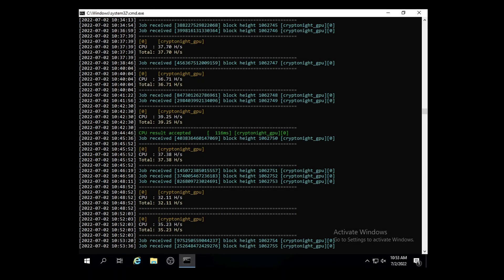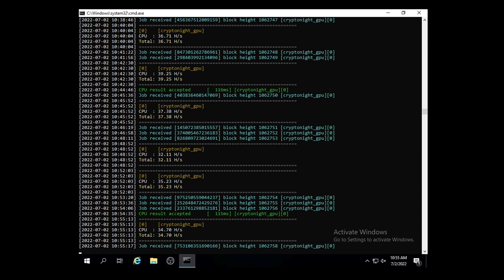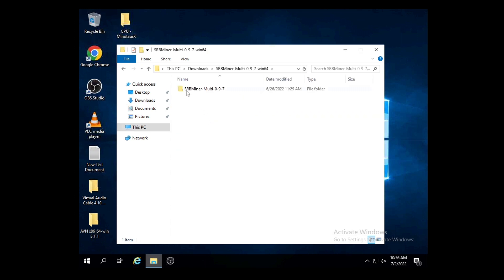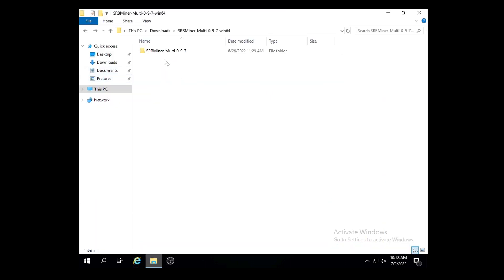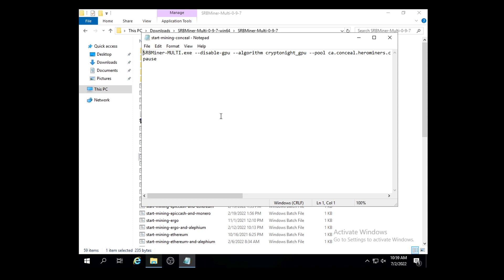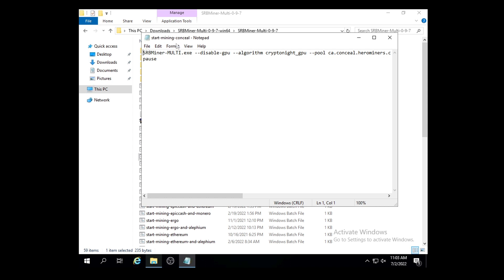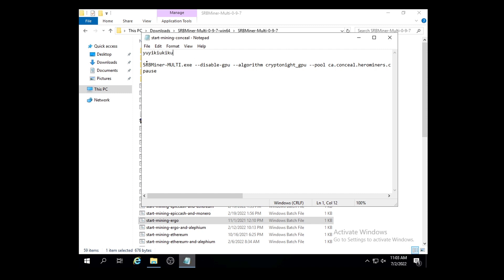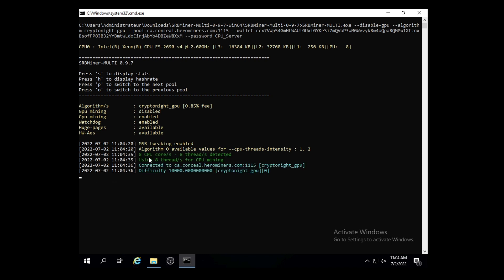How To CPU Mine Conceal (CCX) | Cryptonight GPU Algo | CPU Mining Tutorial 2022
Hey everyone,
today i will be showing youHow To CPU Mine Conceal (CCX) | Cryptonight GPU Algo | CPU Mining Tutorial 2022 , i will be showing you how to cpu mine conceal, many people online say you simply can't do this due to it being a GPU Algo/Coin but im here to show you that you can. May not be the most profitable but good learning and knowledge to have.